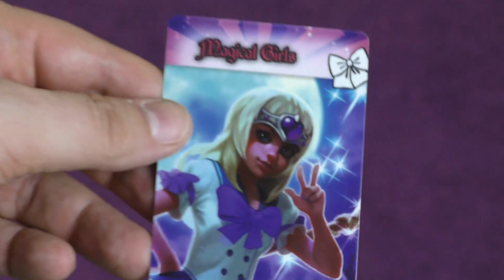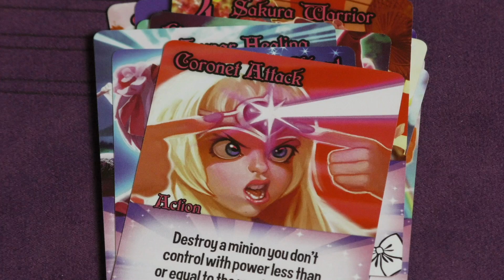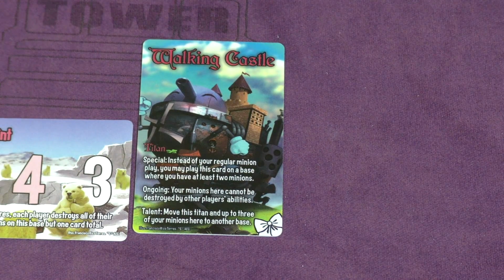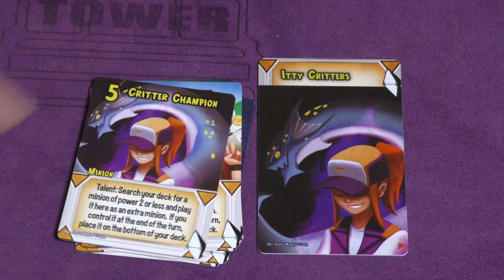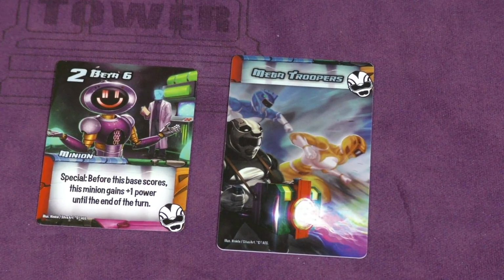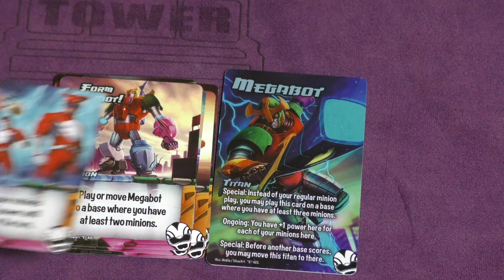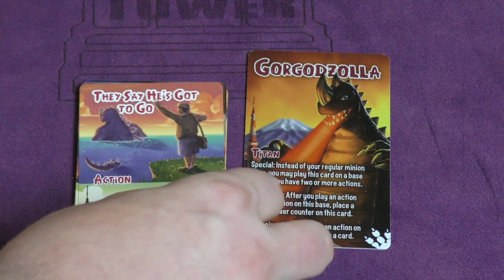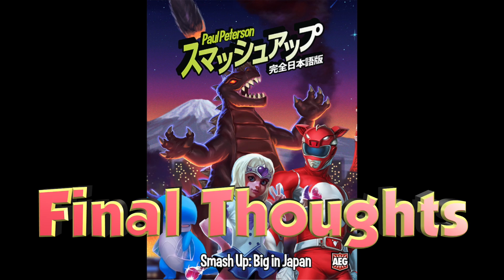Smash Up: Big in Japan Review - with Tom Vasel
Tom Vasel takes a look at the Big in Japan expansion for Smash Up!

00:00 - Introduction
01:01 - Game overview
09:15 - Final thoughts